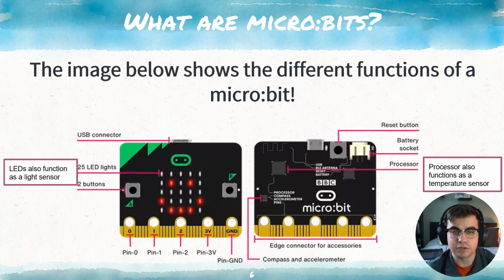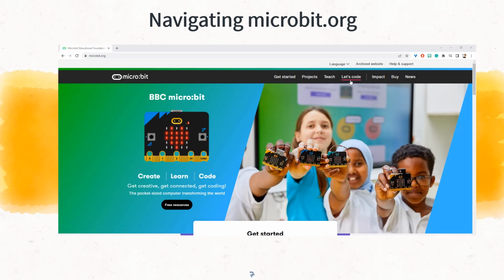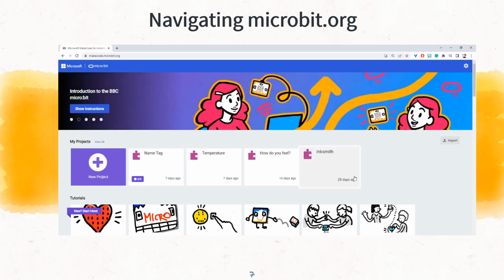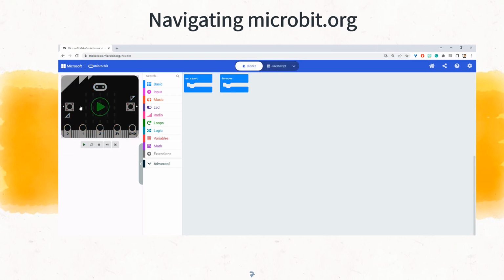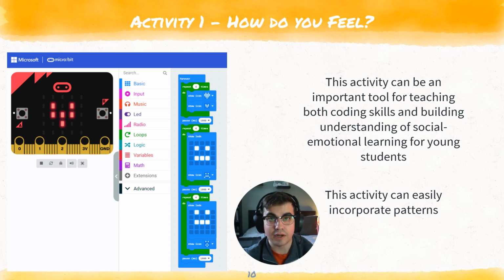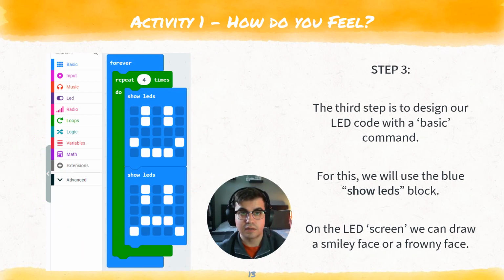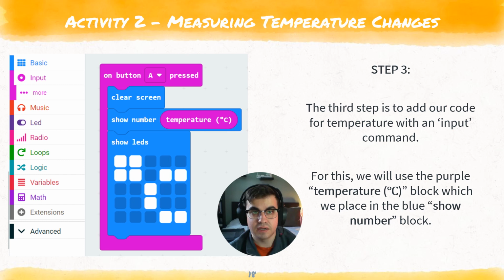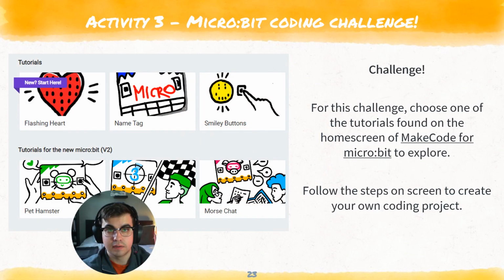Introduction to micro:bit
STEAM-3D Maker Lab research assistant Devin Flynn walks educators through the uses of micro:bit for learning.